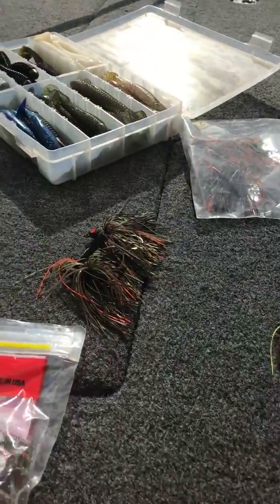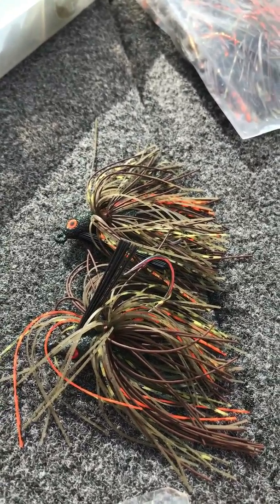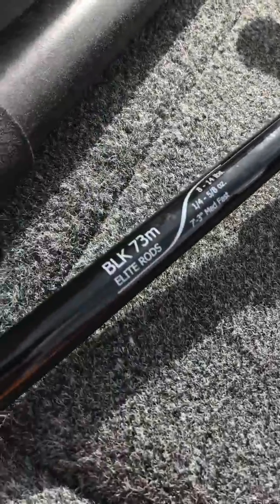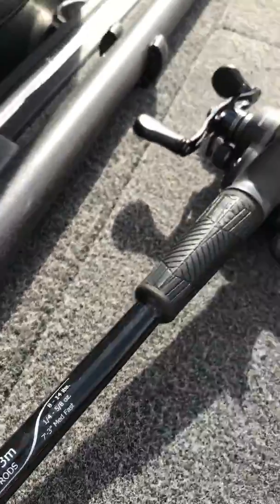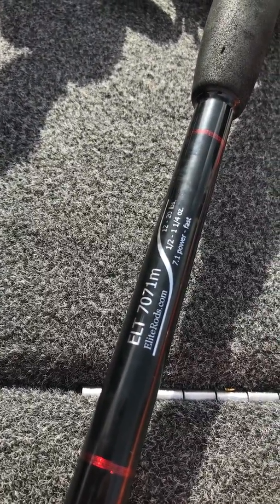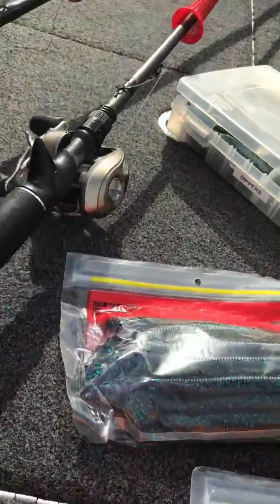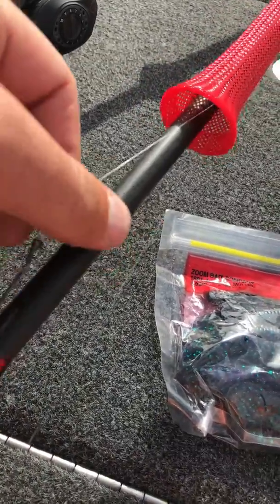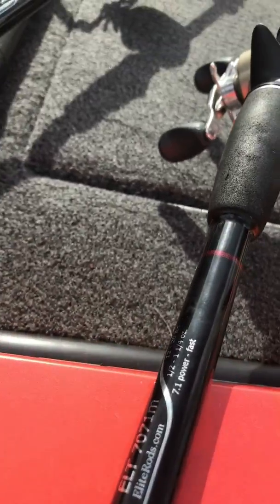2018 FLW Tour Tackle Re-Cap from Lake Okeechobee